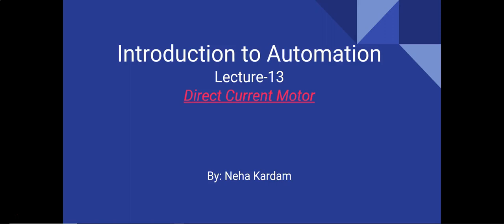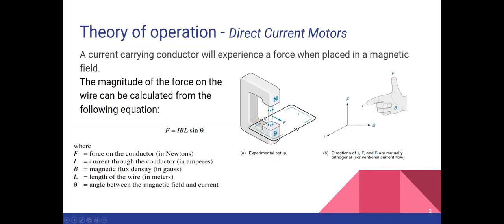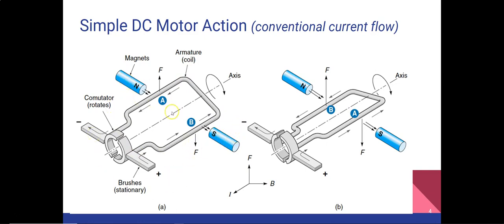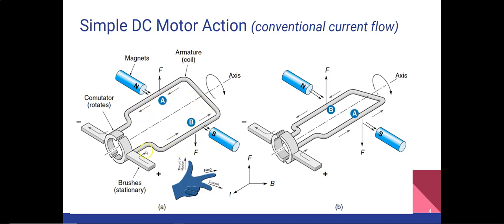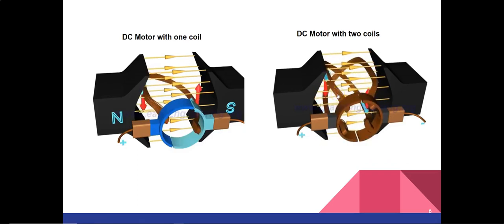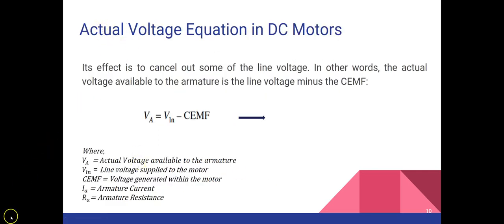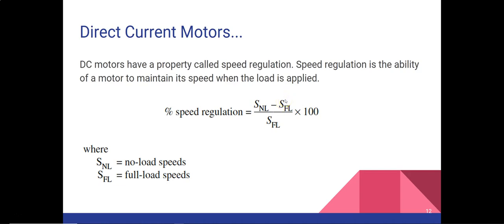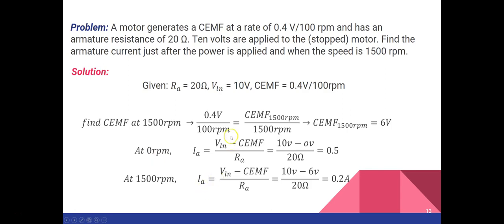13: Introduction to Automation (DC Motor I)